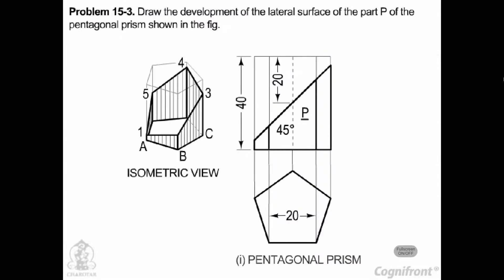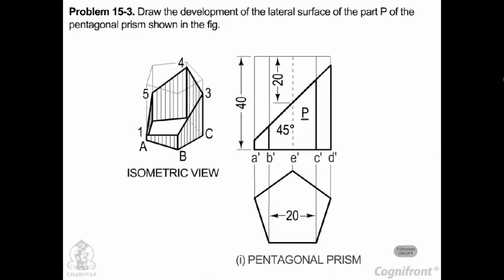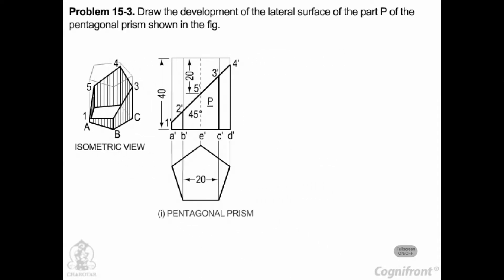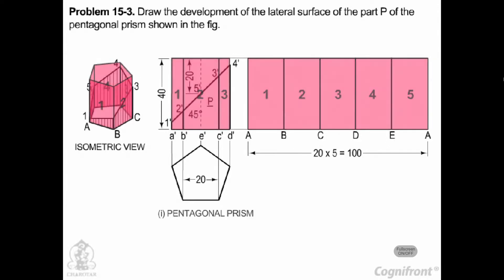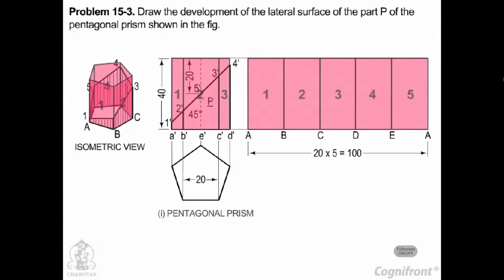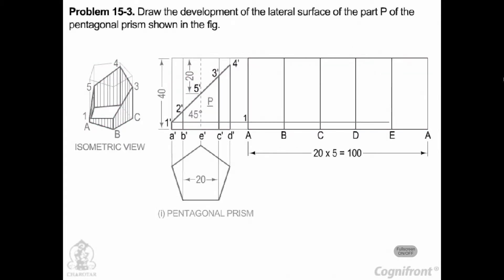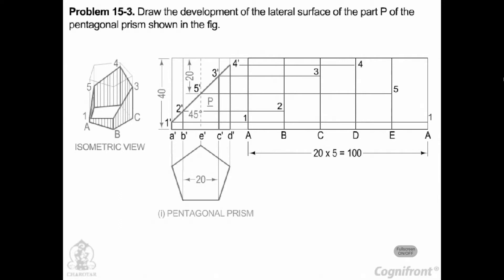Module-34-Devlopment of lateral surface of pentagonal prism